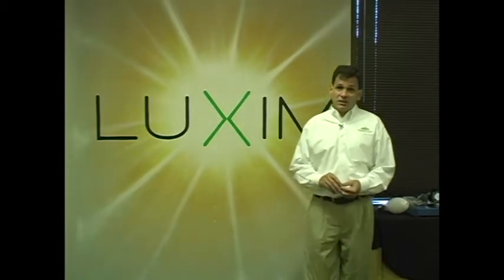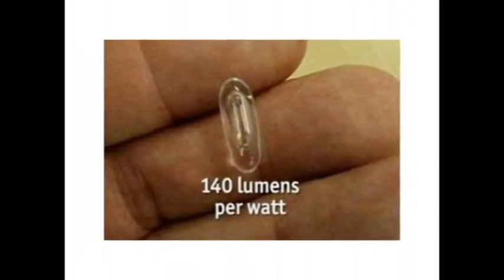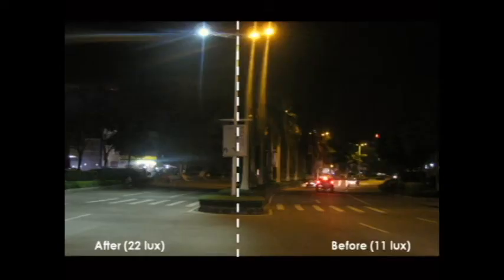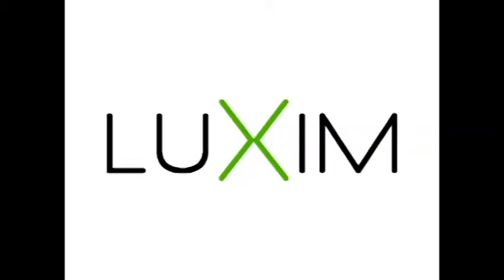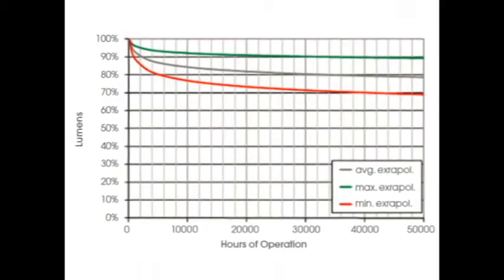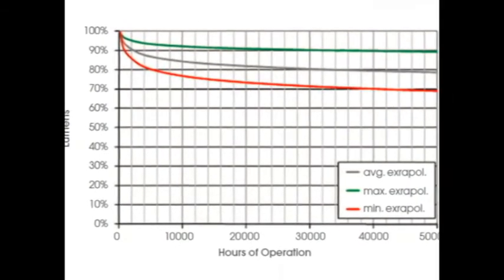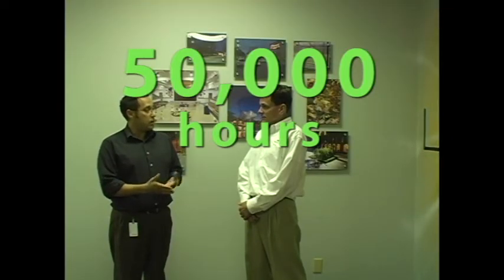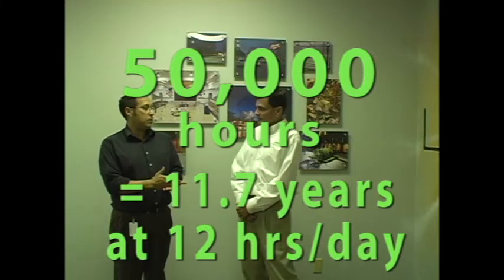Introduction to Light Emitting Plasma (LEP) by Luxim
When LED is not intense enough for your application consider LEP. Light Emitting Plasma consumes half the energy of Metal Halide or High Pressure Sodium and will still be at 80% lumen efficiency at 50,000 hours. These lights can be wirelessly networked for dimming, control and capturing data.